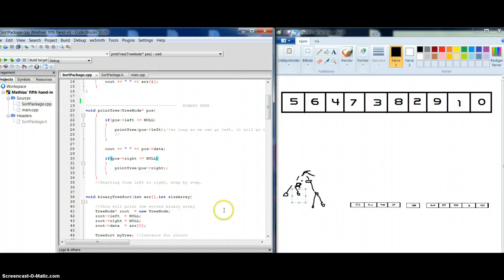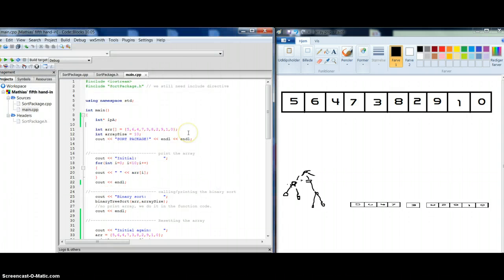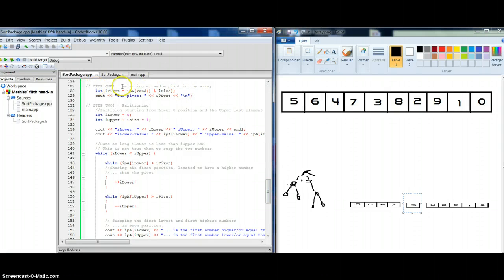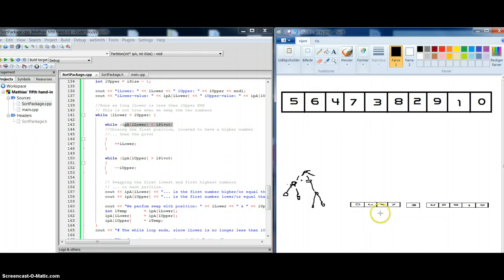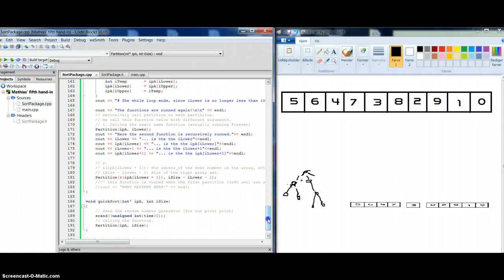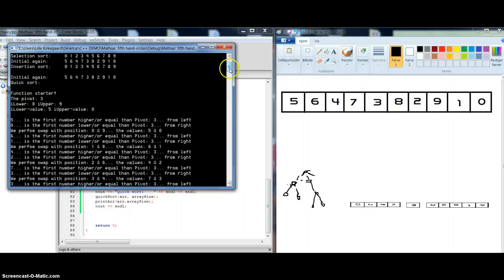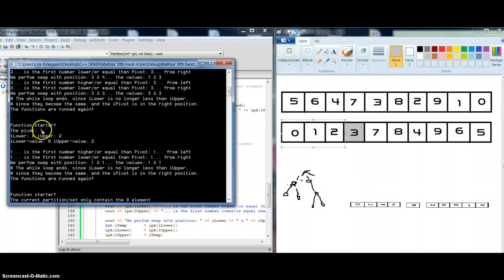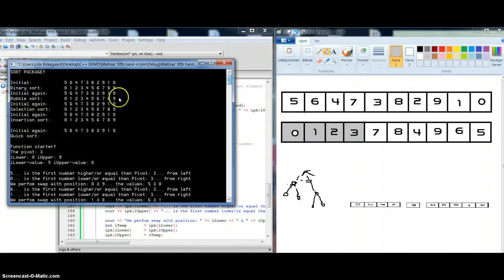SortPackage (Hand-in 5) Part 2/2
Mathias Kirkegaard Nielsen, study nr: 20113417